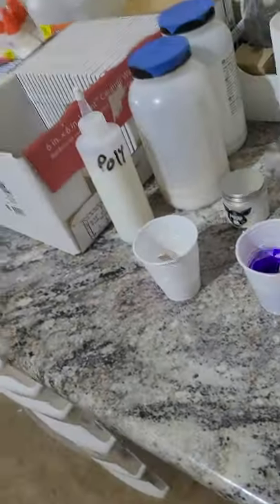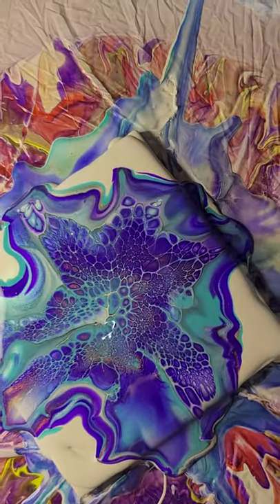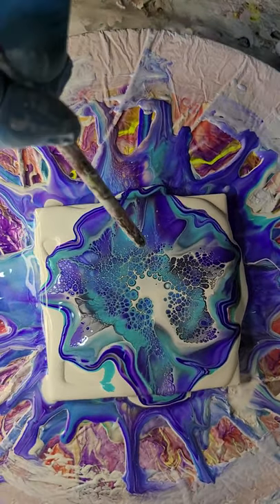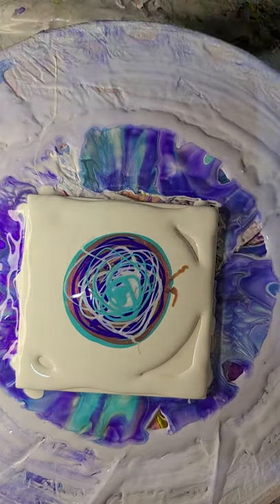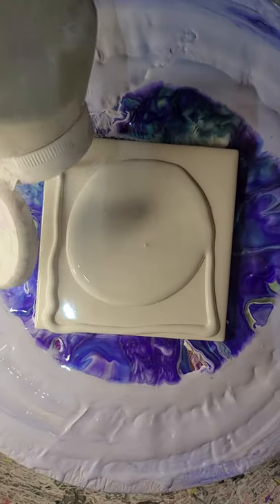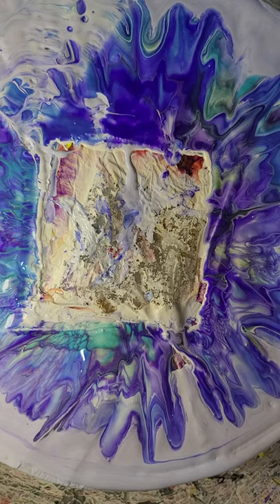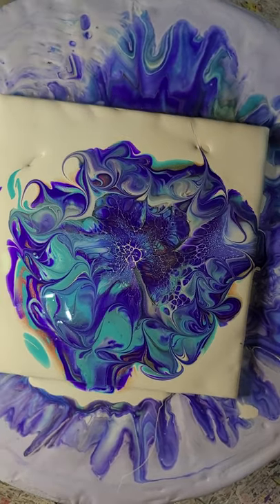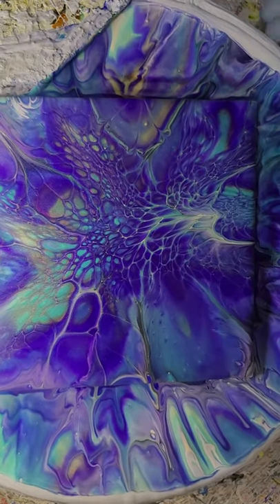acrylic pour painting bloom technique abstract fluid art creation video #47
All colors at the beginning of the video